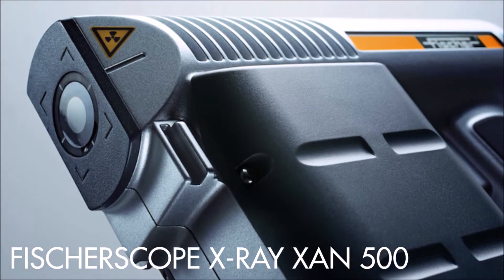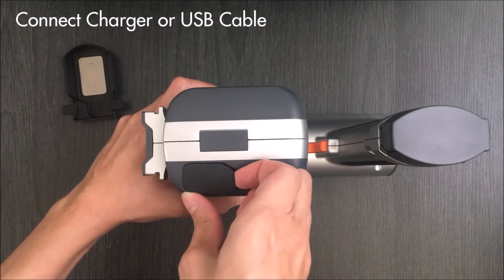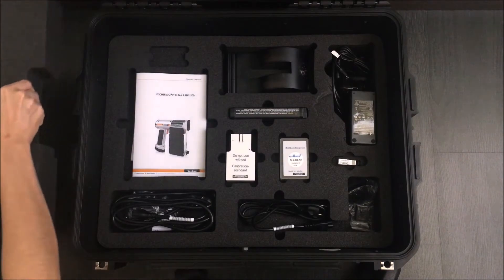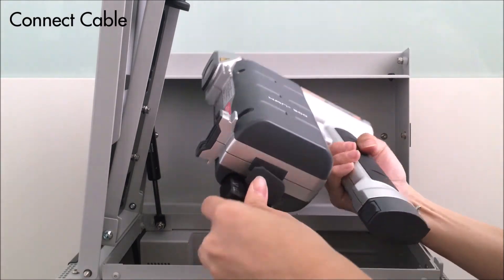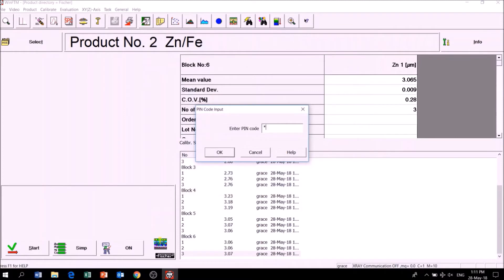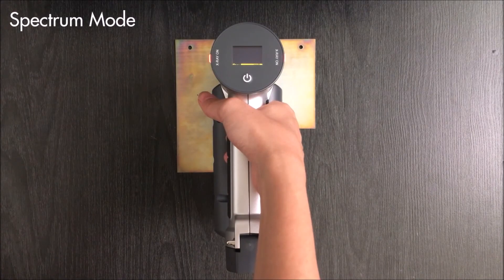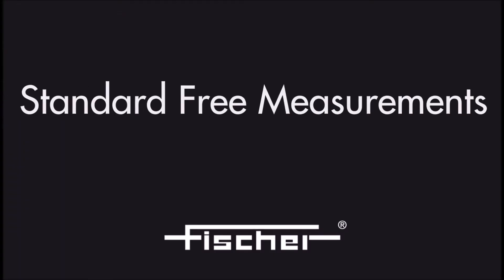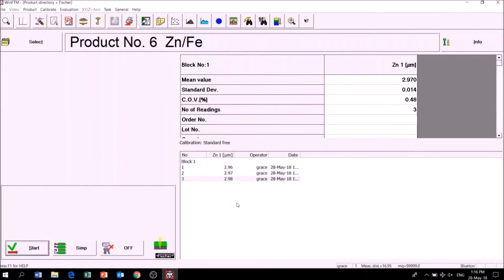X-RAY XAN 500 Tutorial Part 1: Introduction | Portable X-ray Fluorescence Gauge | Fischer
First part of our tutorial: Introducing our mobile x-rf instrument XAN®500. Handheld, desktop, inline - the XAN®500 X-ray fluorescence instrument is Fischer’s most versatile yet. It can be used as a handheld device, as a fully enclosed desktop unit or integrated directly into production lines.

Equipped with a tablet computer, the XAN500 also utilizes the time proven WinFTM® software. Coating thickness measurements with WinFTM is based on the fundamental parameter analysis. This makes it possible to measure without prior calibration – that is, standard-free.